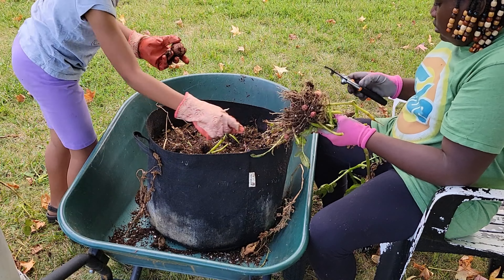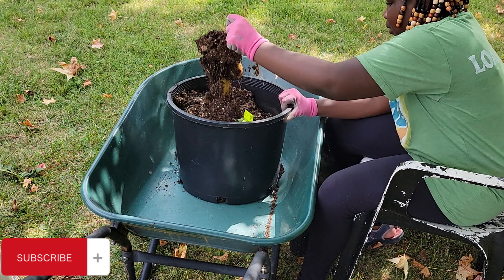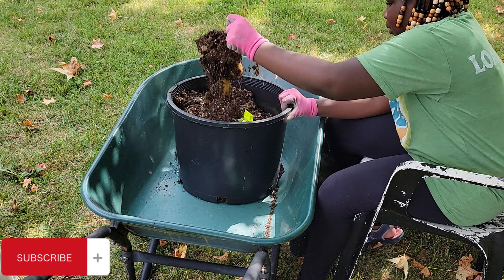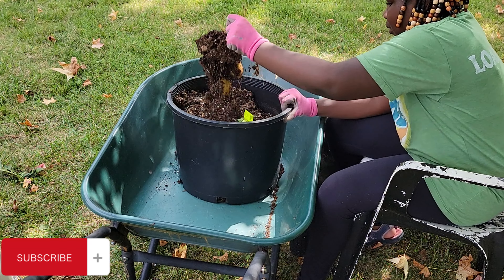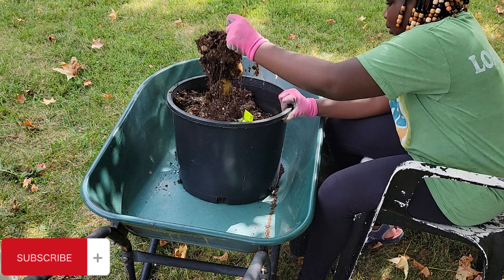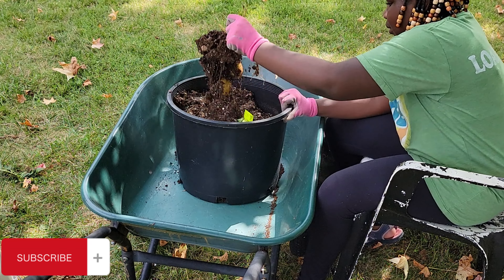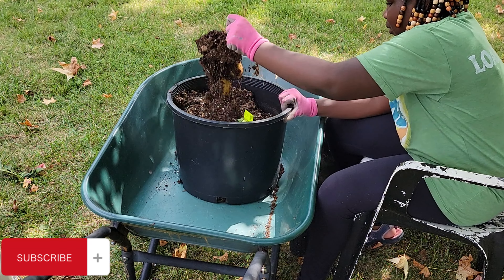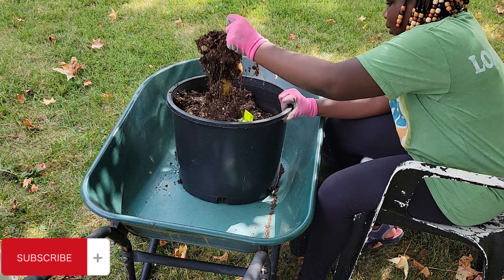Girls Harvest Potatoes